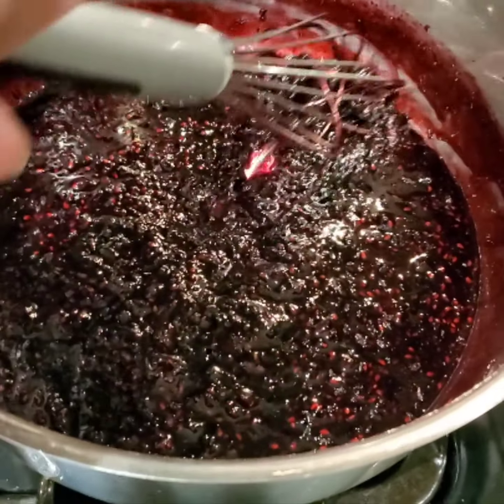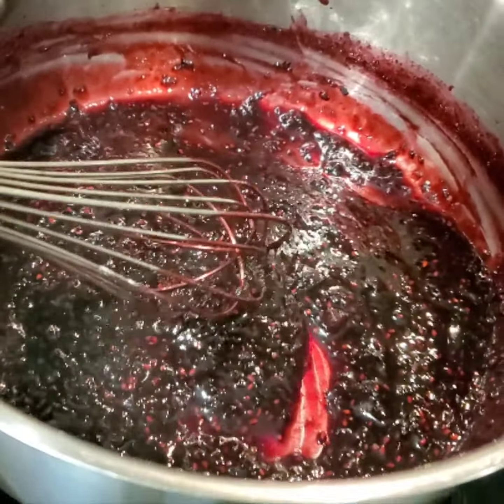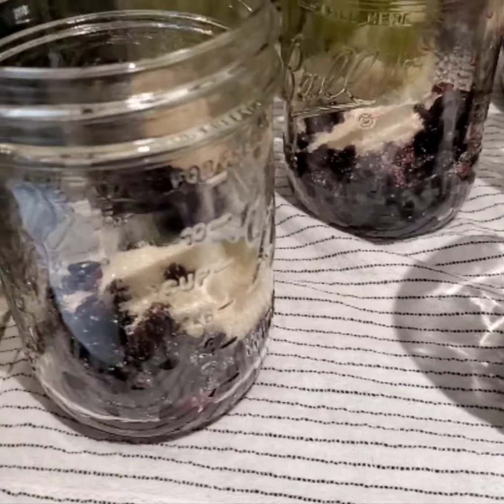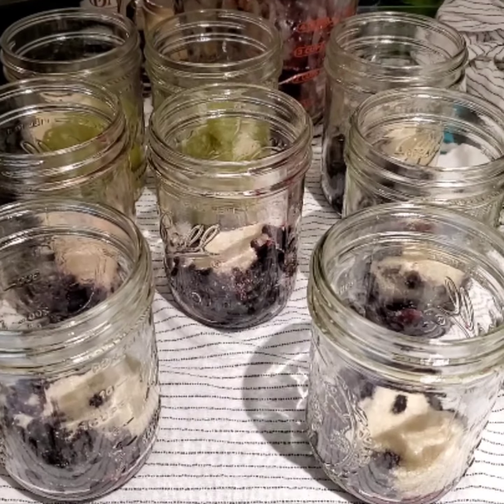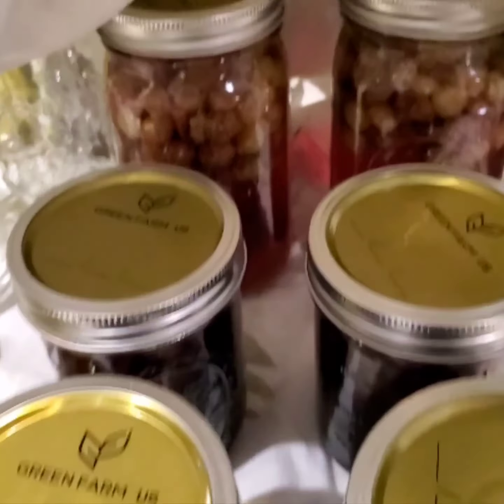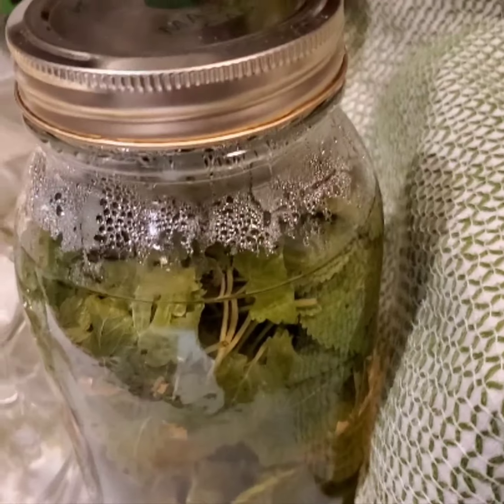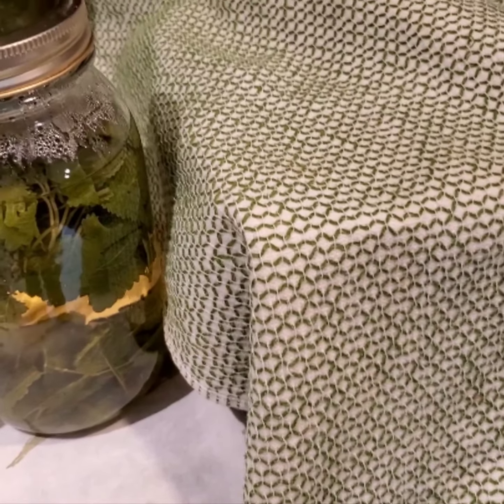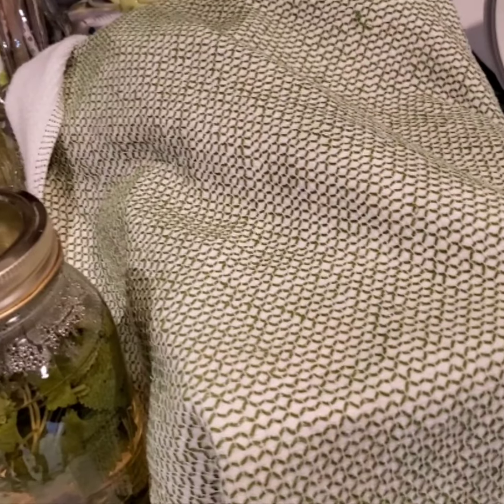Ep. 4: Canning Marathon🤦🏾‍♀️🙆🏾‍♀️👩🏾‍🍳😵‍💫 | Using my T-Fal 22 Qt. Pressure Canner